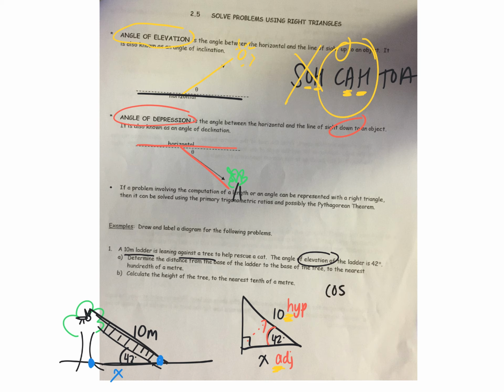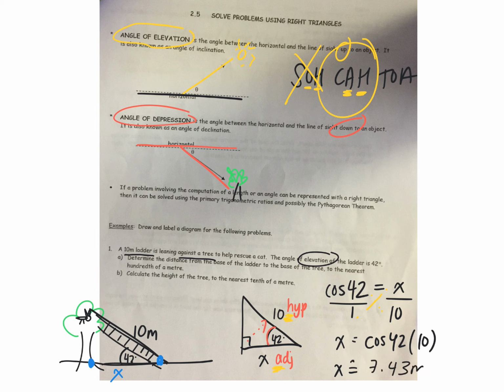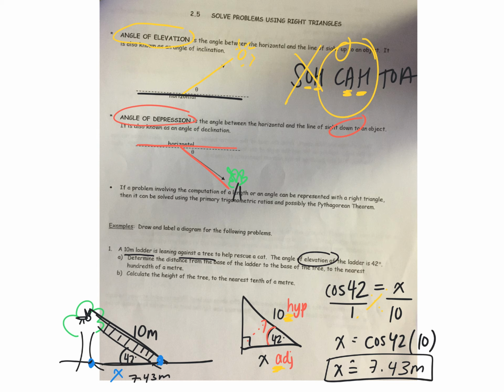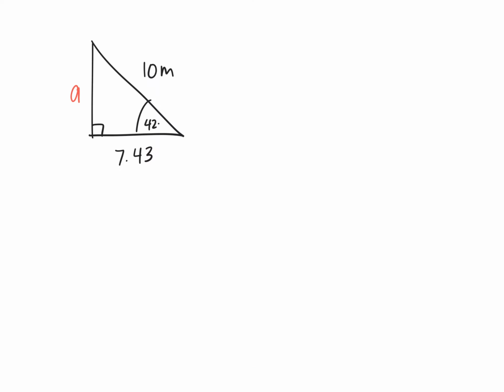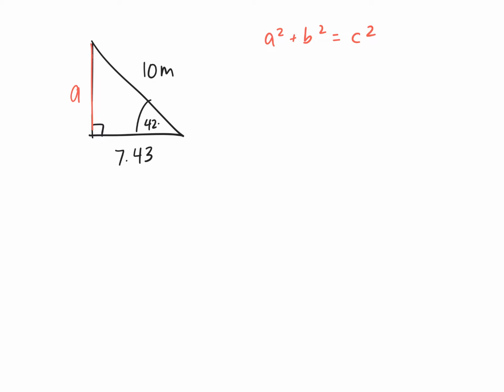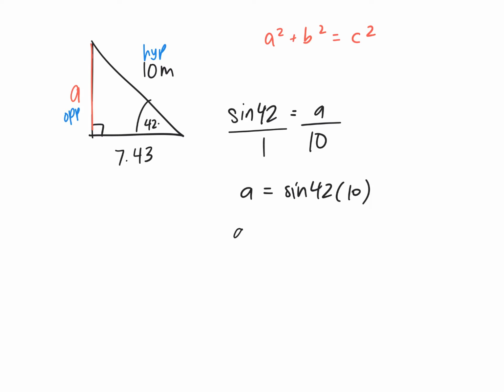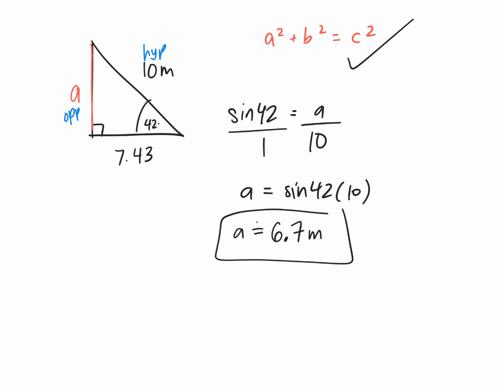How to solve problems using right triangles 2.5 gr 10 applied 09 30 19